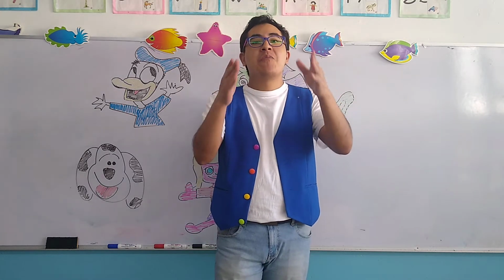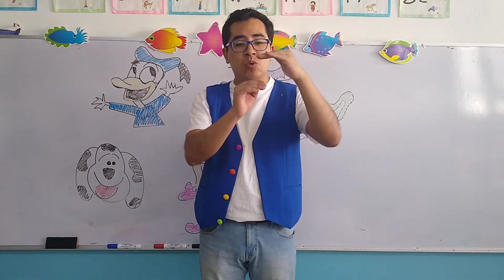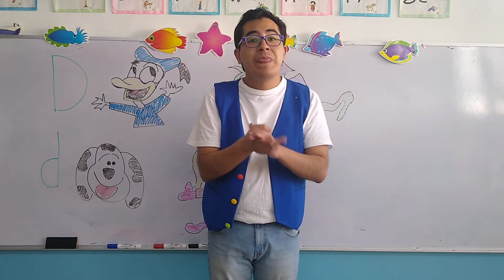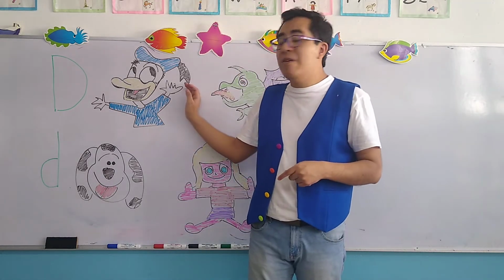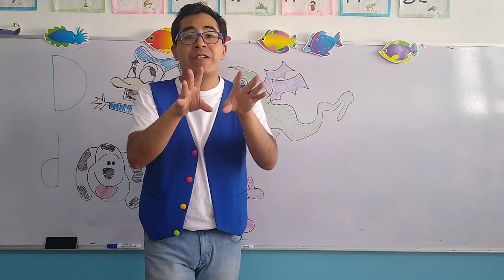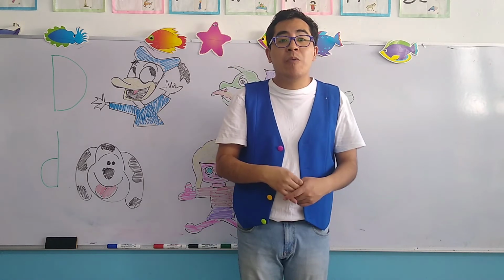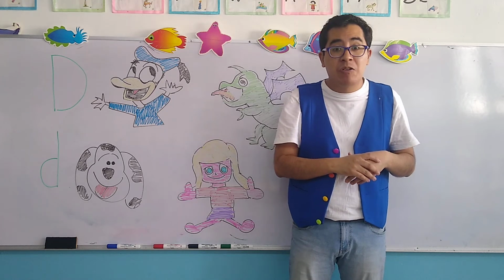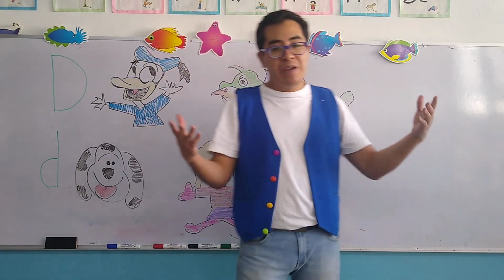Lunes 30 de Mayo del 2022."Jardín de Niños Winnky".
Grupo: K2
Capital D & small d